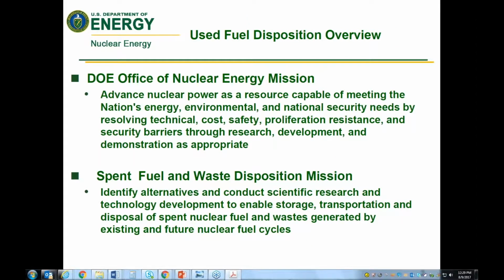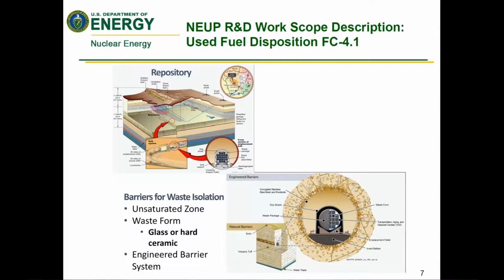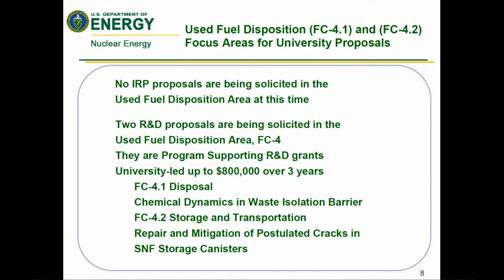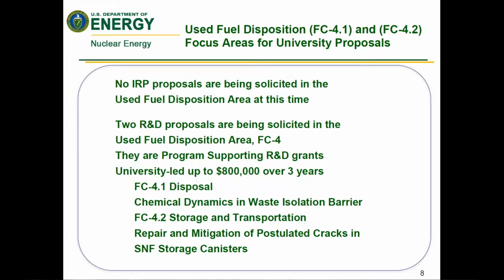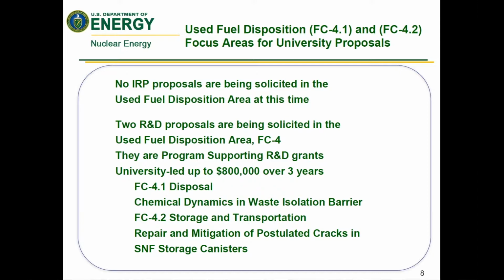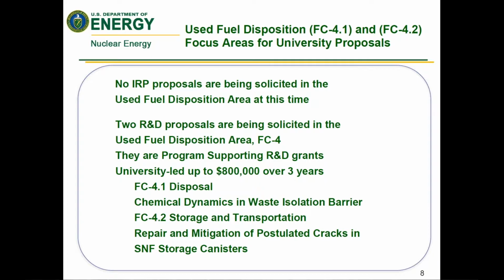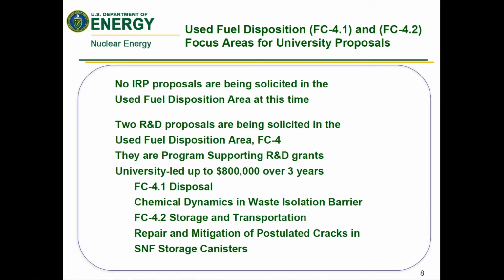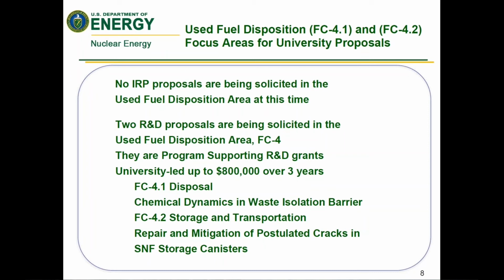FY18 FC-4 Webinar